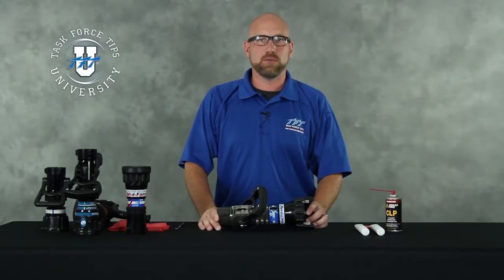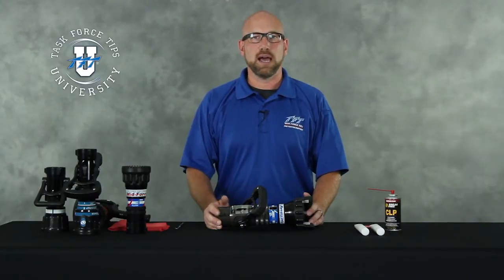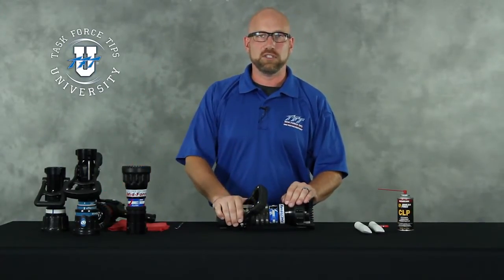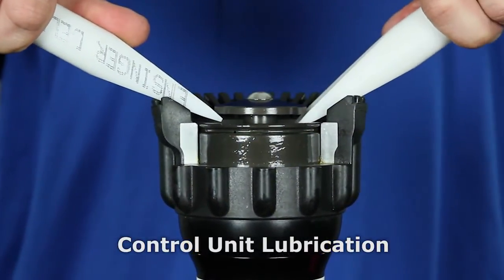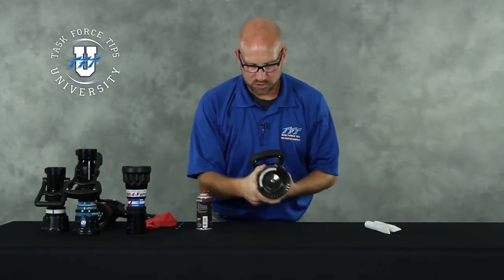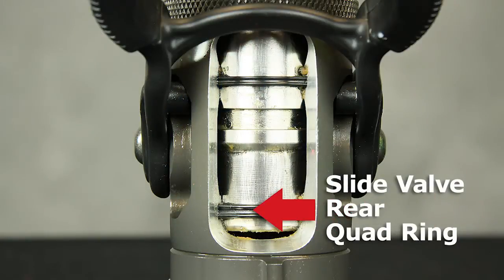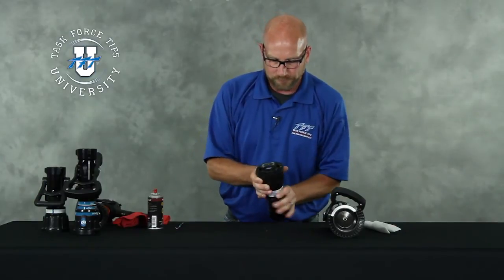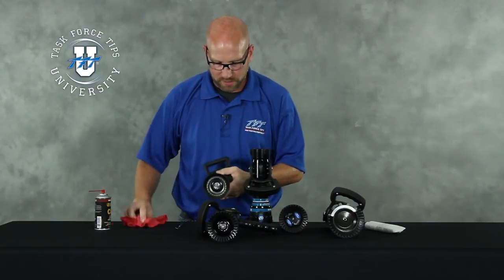TFT Nozzle Lubrication Procedure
This video shows you how to accomplish field lubrication of your Task Force Tips hand held nozzles.